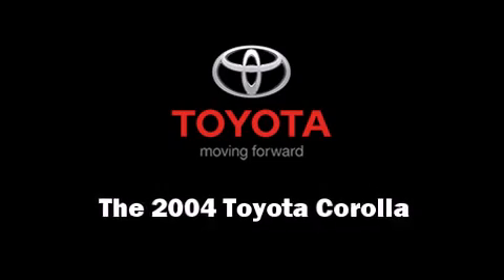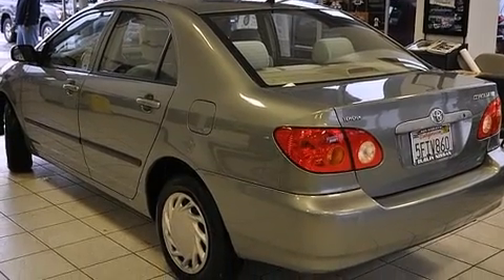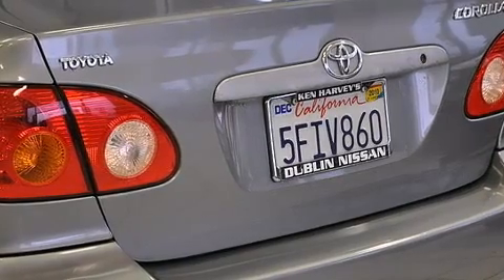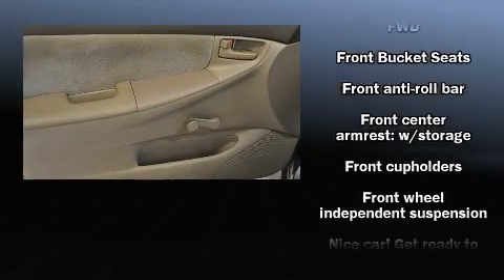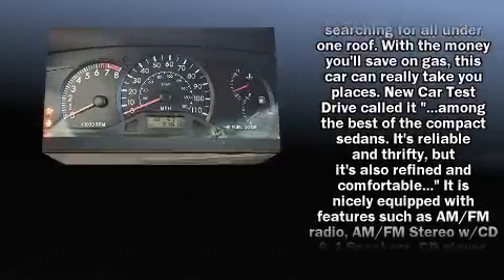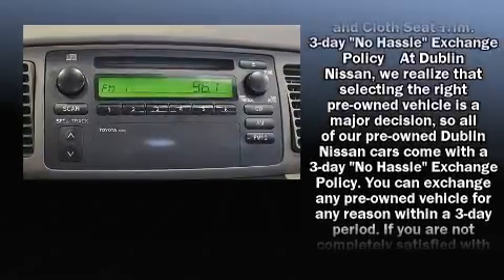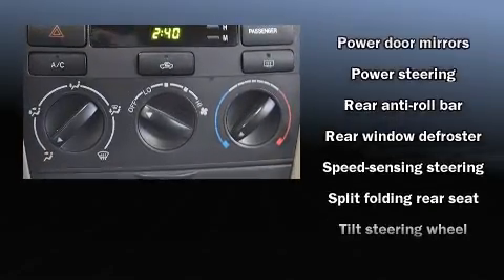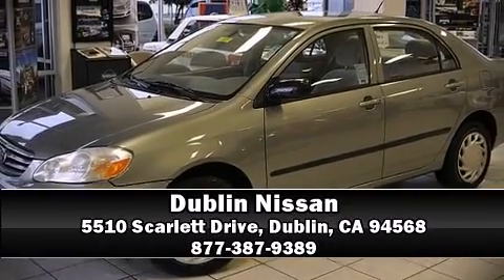2004 Toyota Corolla CE in Dublin, CA 94568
Dublin Nissan
5510 Scarlett Drive

Come test drive this 2004 Toyota Corolla. This 4 door, 5 passenger sedan has not yet reached the hundred thousand mile mark! Smooth gearshifts are achieved thanks to the efficient 4 cylinder engine, providing a spirited, yet composed ride and drive. Top features include a split folding rear seat, front and rear cupholders, a tachometer, an outside temperature display, front bucket seats, tilt steering wheel, power door mirrors, and more. It also arrives with a Carfax history report, indicating just one previous owner. We know that you have high expectations, and we enjoy the challenge of meeting and exceeding them! Stop by our dealership or give us a call for more information.